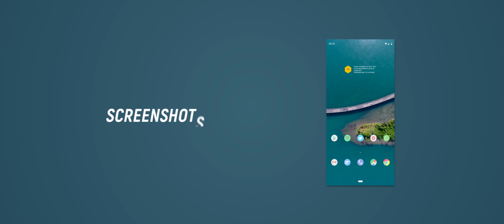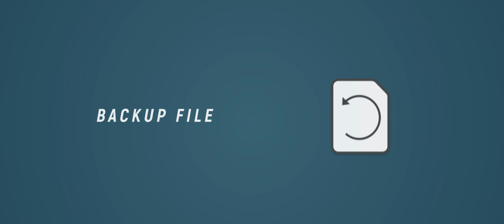The Best Home Screen Setups (Series Announcement + Submission Rules)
SUBMISSION RULES //

1. Screenshots of each page in your setup (including app drawer where applicable)
2. Launcher backup file
3. Widget + Icon Packs (please include descriptions e.g. which widgets are you using? Have you customized them? etc.)
4. Any custom widget files (exported template files)
5. Direct link to wallpaper used + wallpaper app name (if applicable)
6. One social account you'd like featured